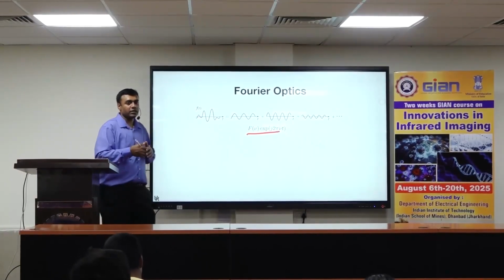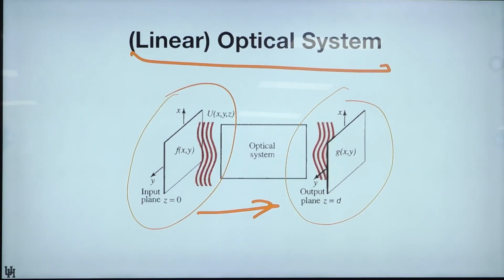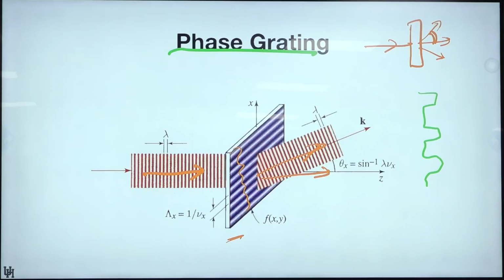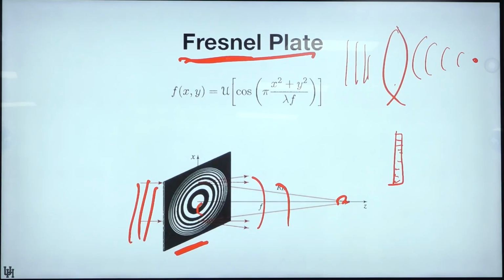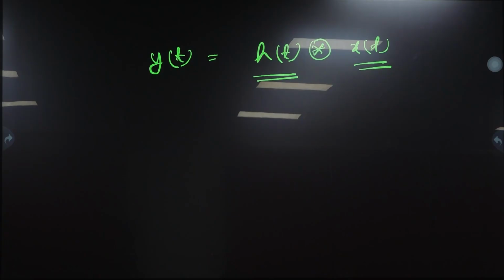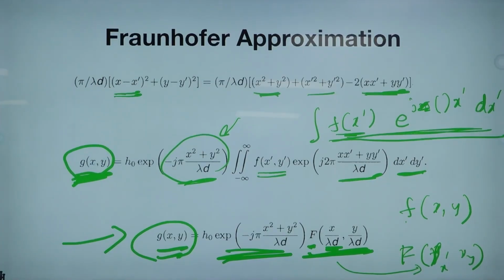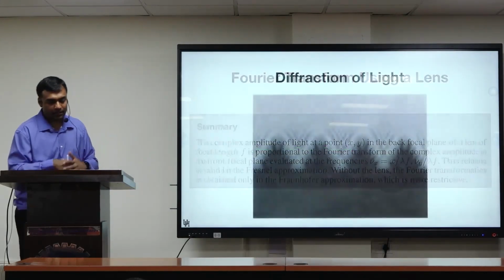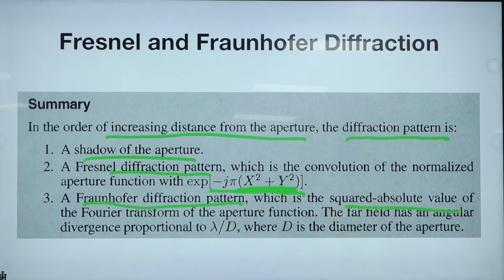L05 Introduction to Fourier Optics